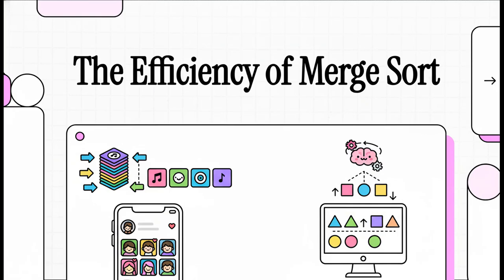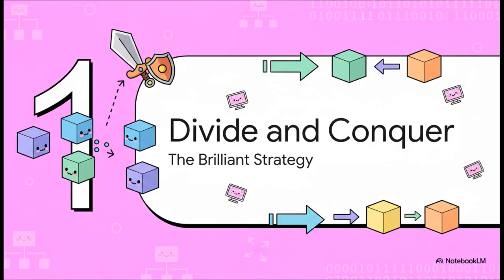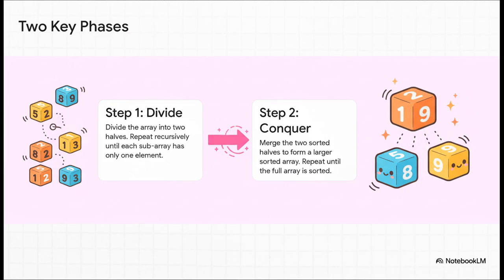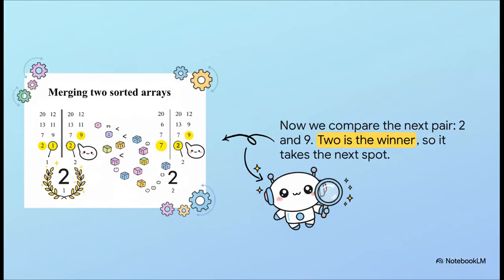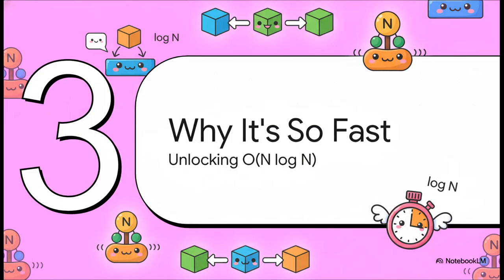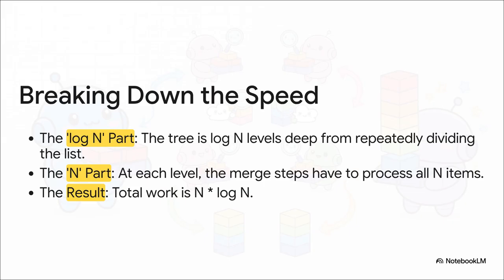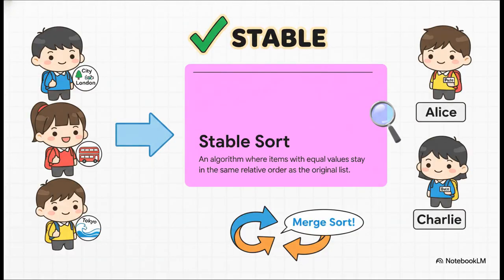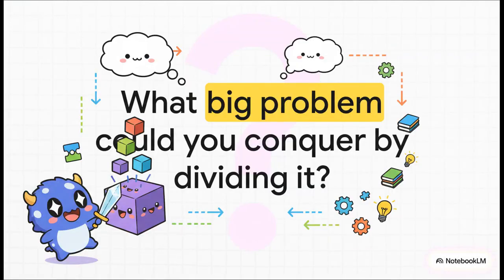The Efficiency of Merge Sort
Have you ever tried to organize a massive stack of papers? Doing it one by one takes forever! In this video, we explore Merge Sort, a powerful sorting algorithm that uses the Divide and Conquer problem-solving paradigm to handle data efficiently.

Instead of trying to sort everything at once, Merge Sort repeatedly divides the array in half until it reaches single elements, and then merges these sorted halves back together.

🎓 What you will learn in this video:
Divide and Conquer: How breaking a giant problem down into the smallest possible pieces (size of 1) makes sorting massive lists a breeze.

Time Complexity: Why Merge Sort is incredibly fast! Whether your data is random or completely backward, it guarantees an O(N log N) time complexity.

The Trade-offs: Discover why Merge Sort is a Stable algorithm, but comes with a catch—it is NOT In-Place because it requires a temporary array (extra memory) to combine the halves